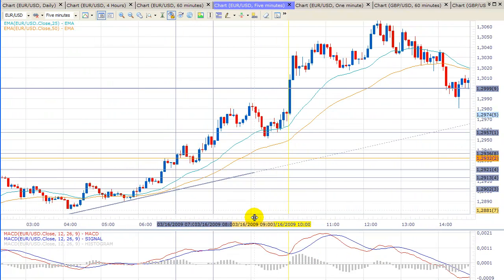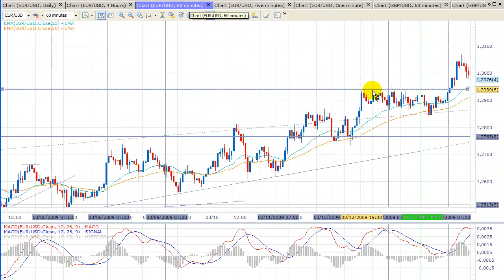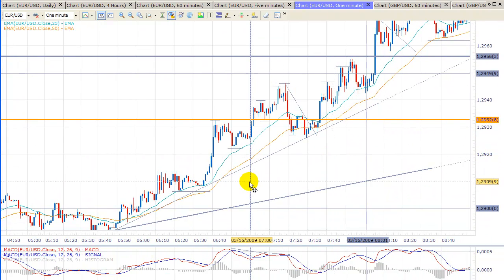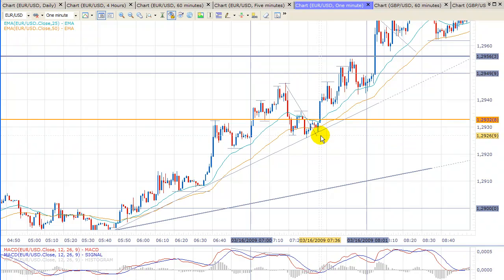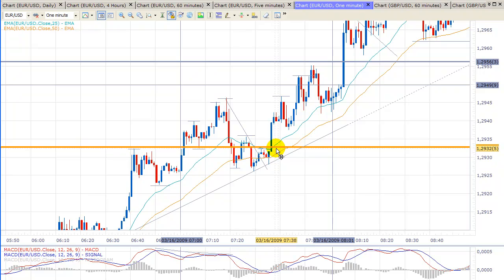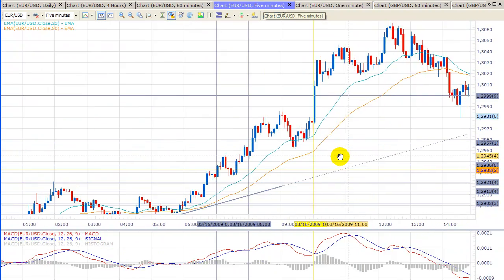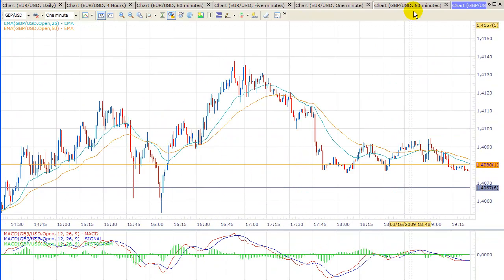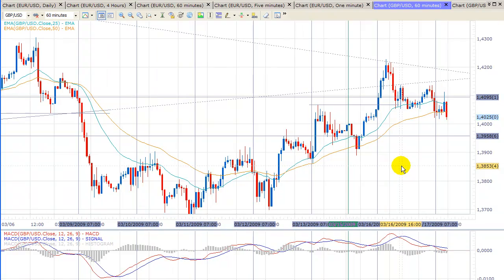London Open 17_03_2009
Very nice start of the week. Eur and Cable very strong since the beginning of the Frankfurt open. Lots of opportunities for scalping and for grabbing  100 pips in the first run.